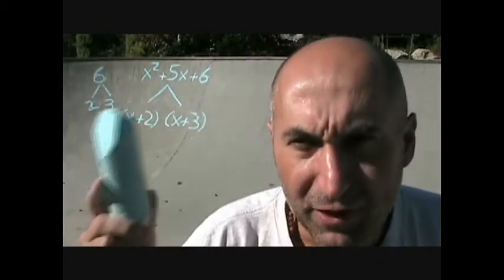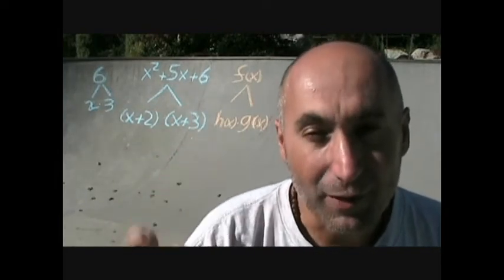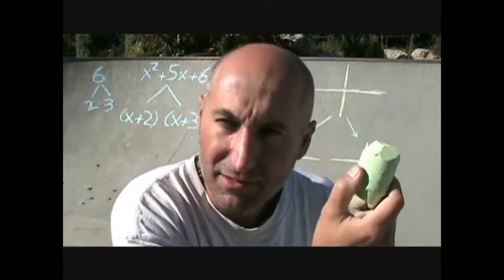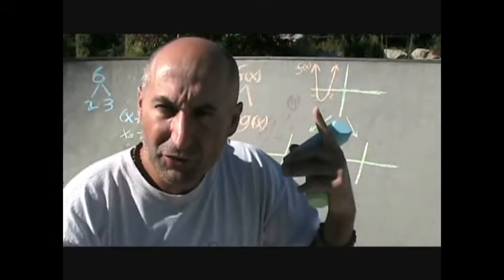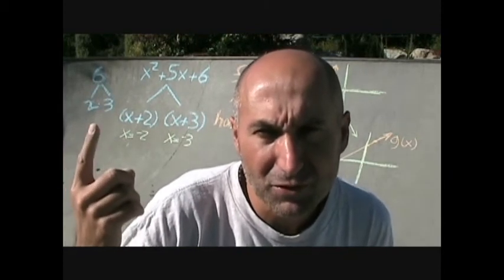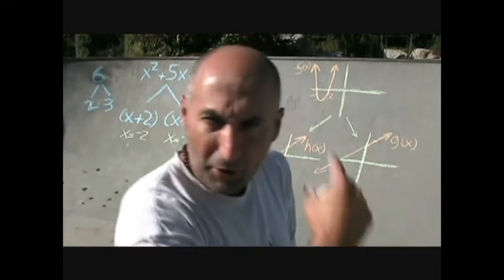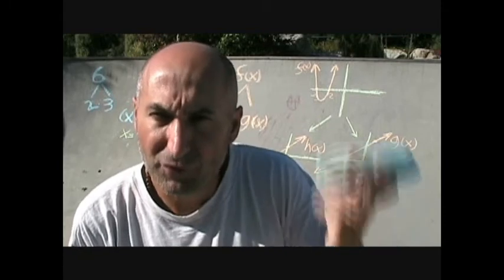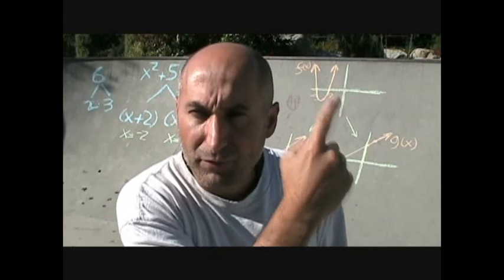Factoring Polynomials, a Graphical Representation (The Language of Mathematics #122)